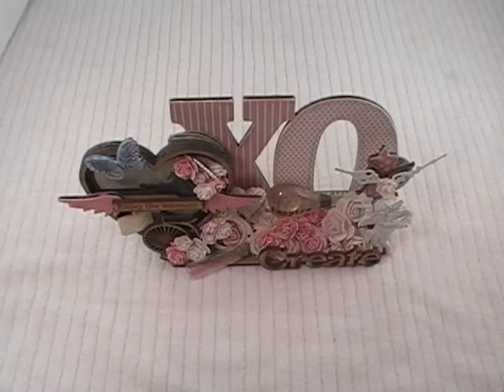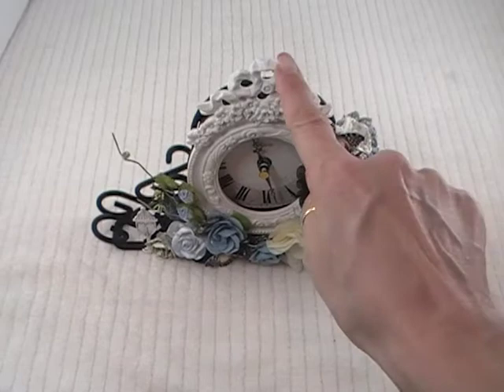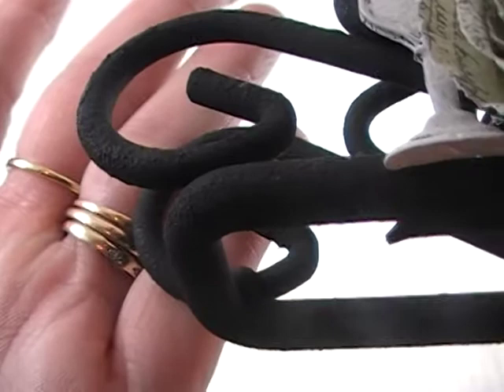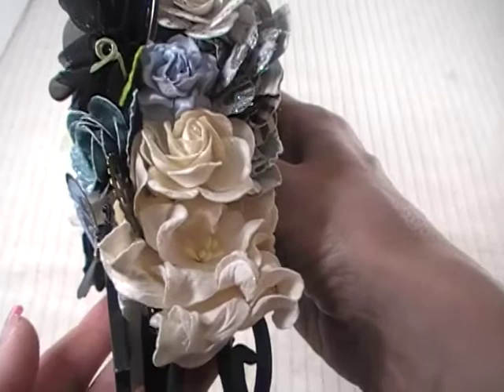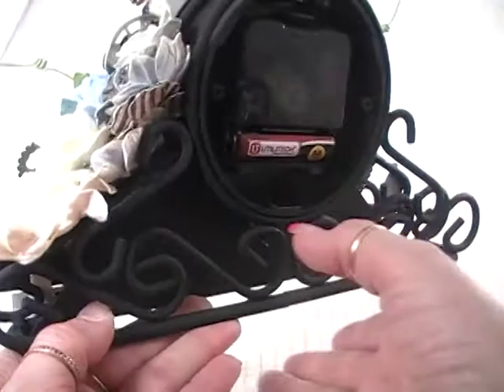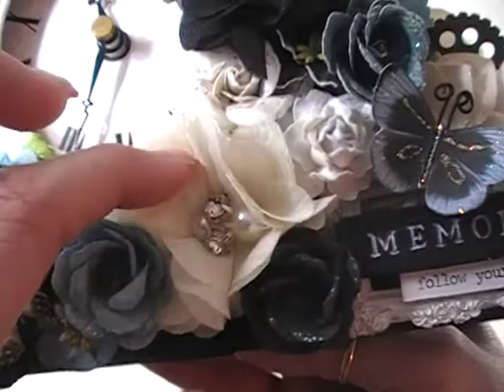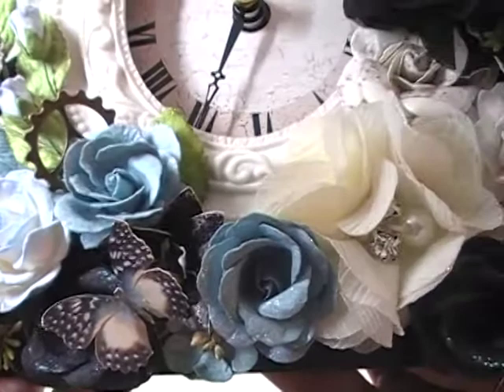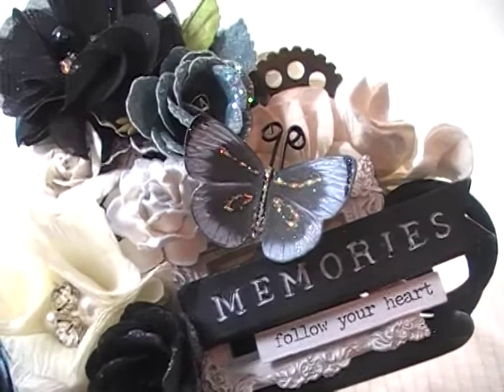Shabby Chic Altered Clock (DT Project for Reneabouquets)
In this video, I share a diy "talk-thru" tutorial altered art project using a clock along with papercrafting/scrapbooking/craft supplies such as flowers, butterflies, scrapbooking paper and  alter it into a shabby chic/ mixed media beautiful piece of home decor!